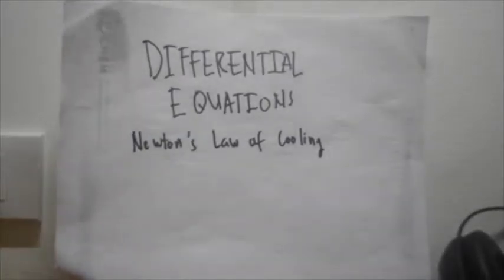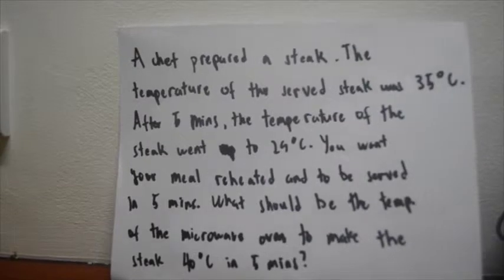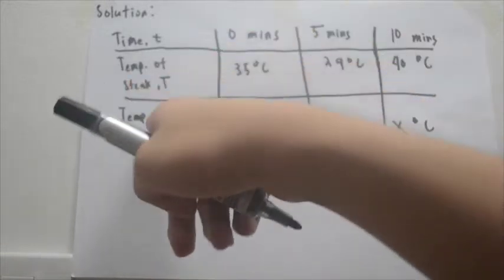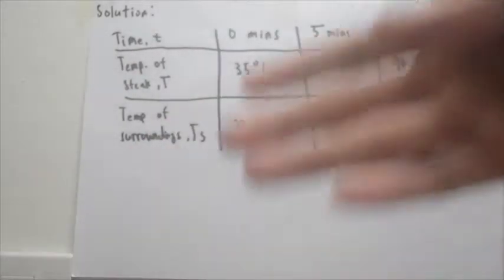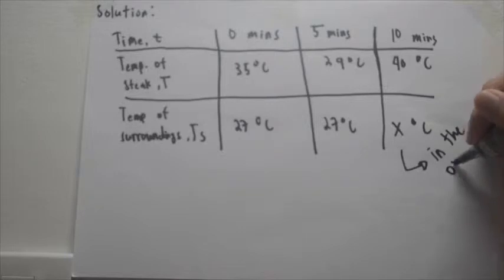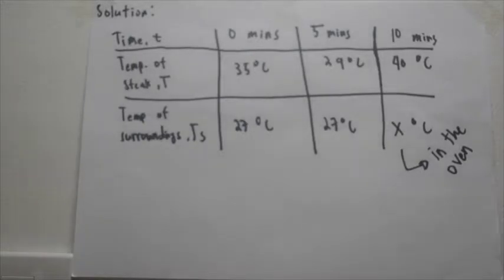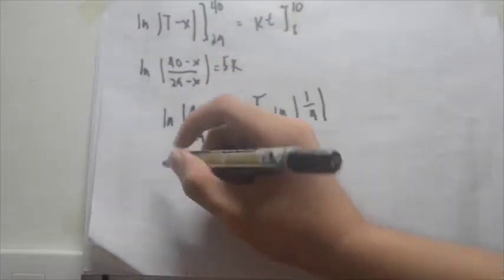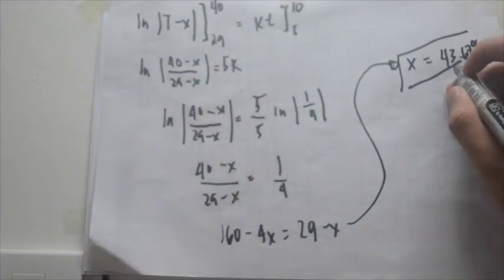Differential Equations: Word problems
For our ENGIANA project and for Ms. Uy

Ang, Jimenez, Legarda